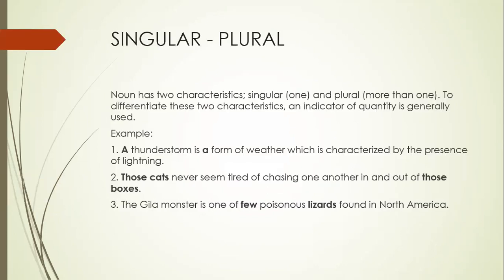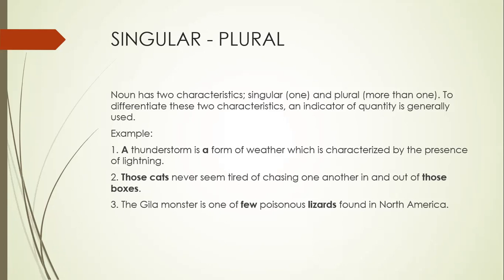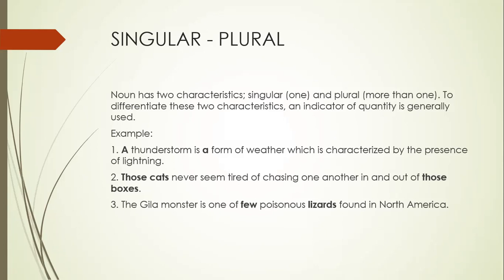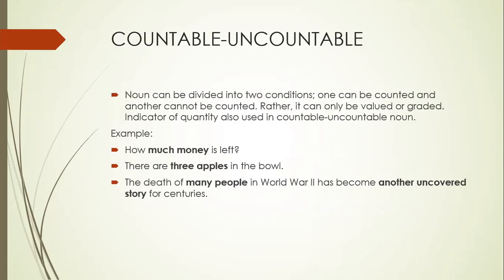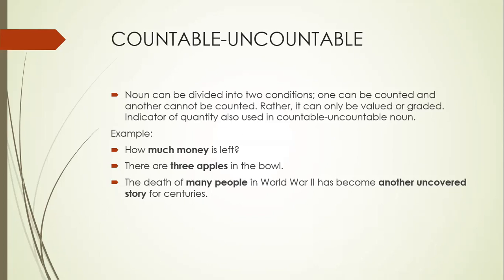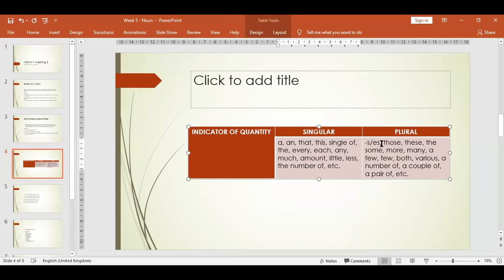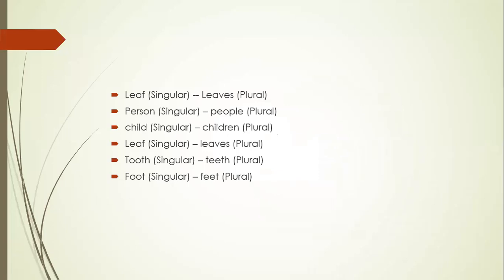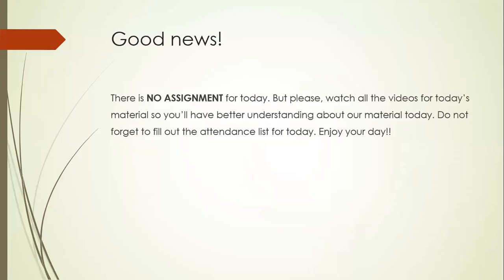Learn English Grammar - Noun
This video aims to explain about what Noun is and how to use it in the sentence. This video is made for UPN Veteran Jawa Timur students that take Bahasa Inggris 1 (English 1).